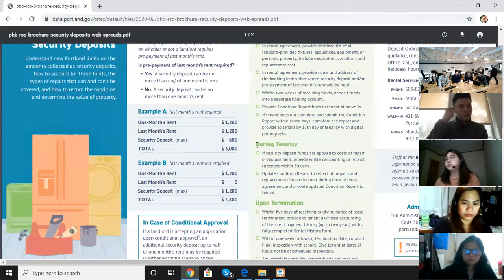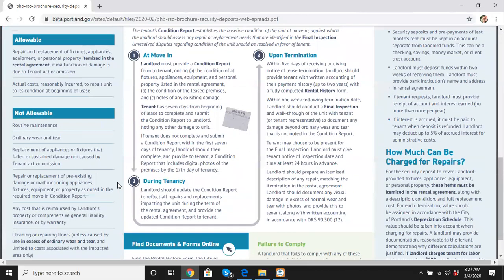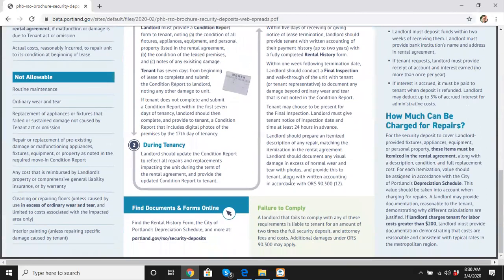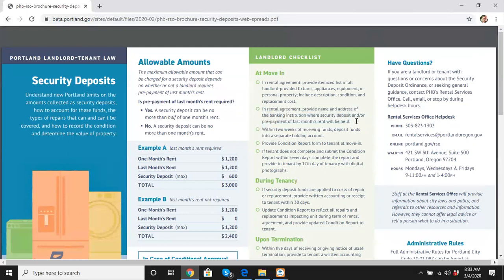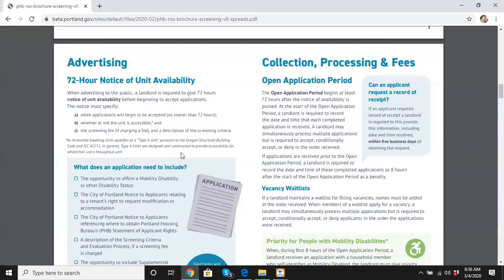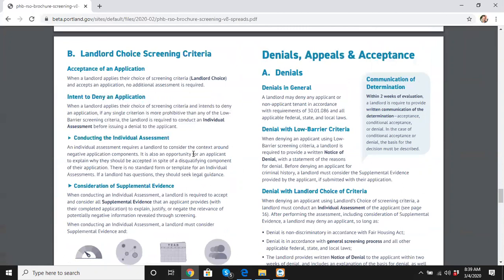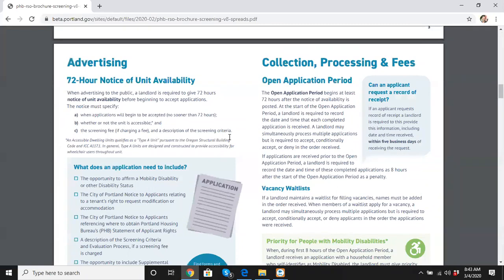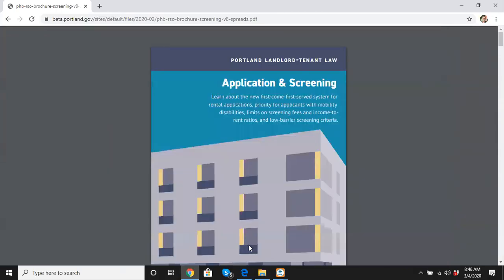Portland Tenant Screening and Security Deposit Laws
This video is about the 2020 Portland Tenant Screening and Security Deposit Laws.